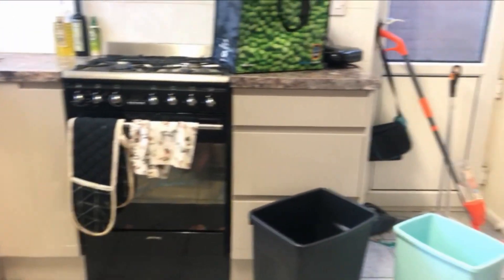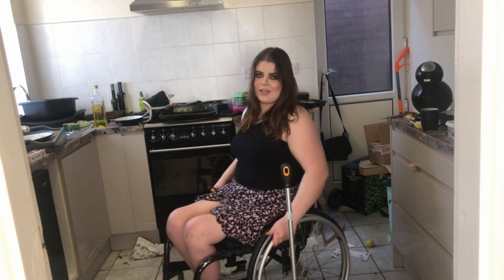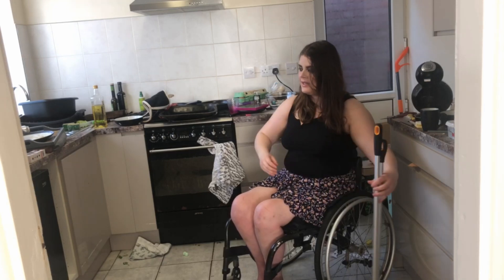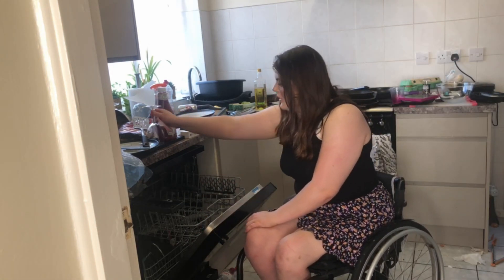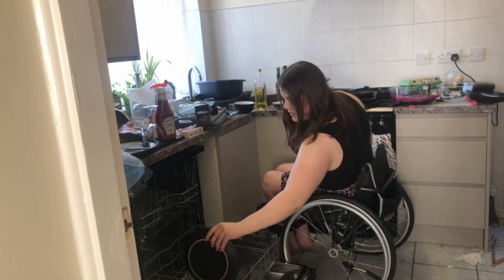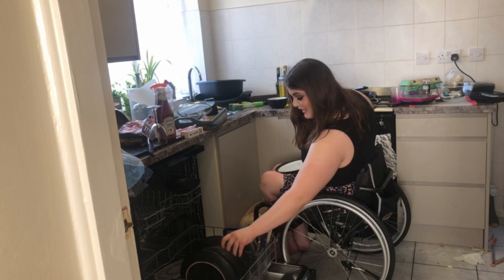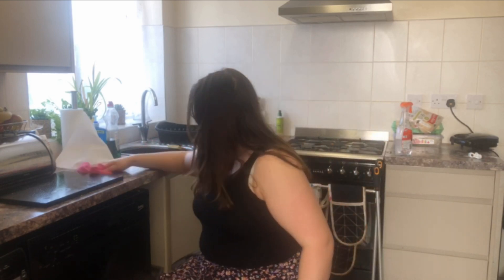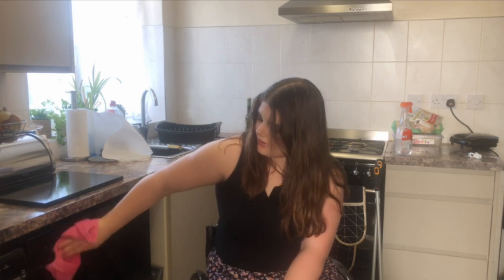How do you clean ? | Life after Spinal Cord Injury